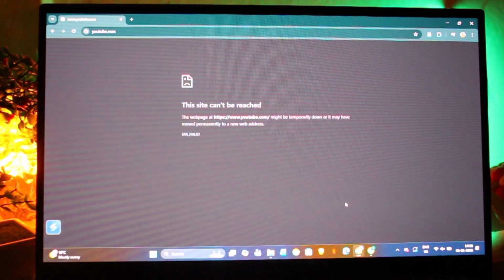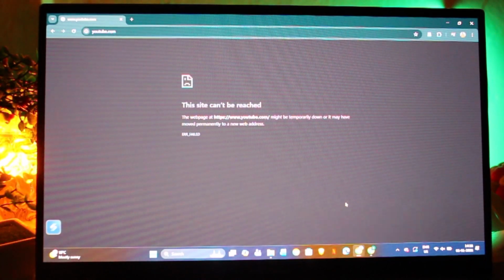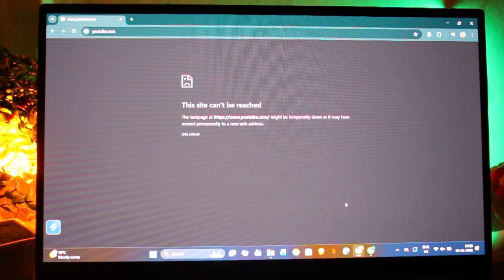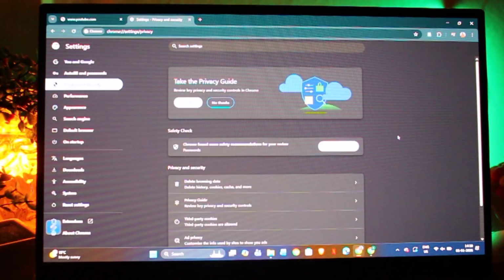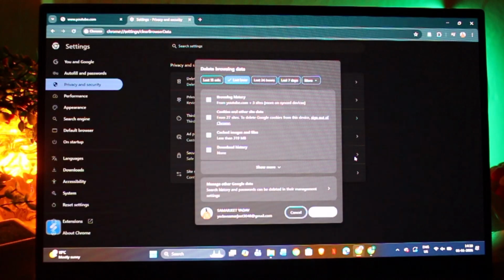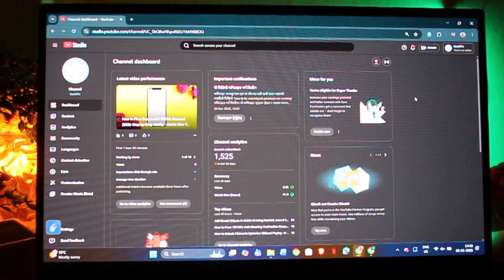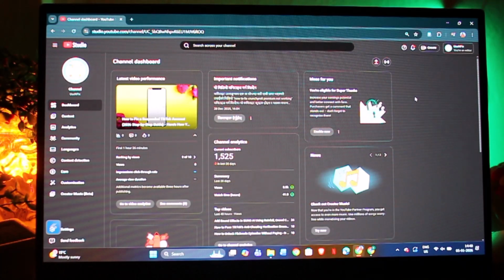Fix YouTube Studio Not Working – Step by Step (2026)